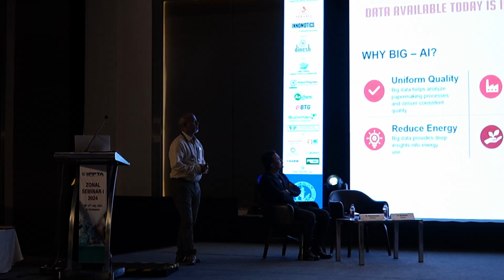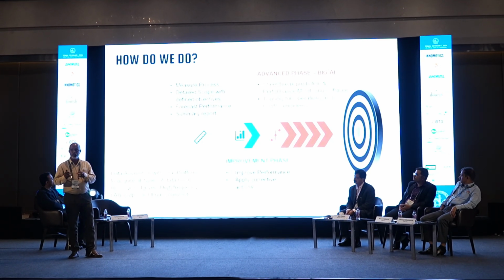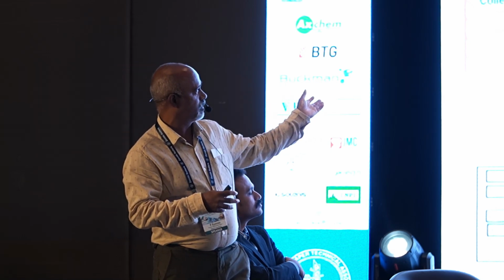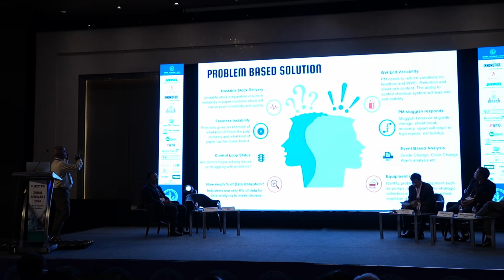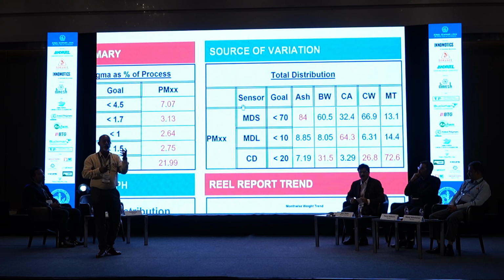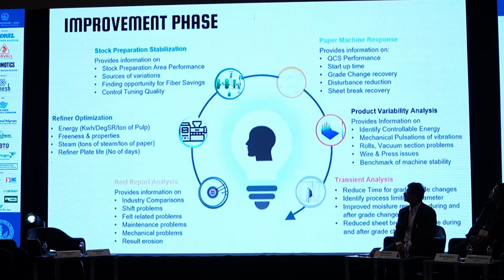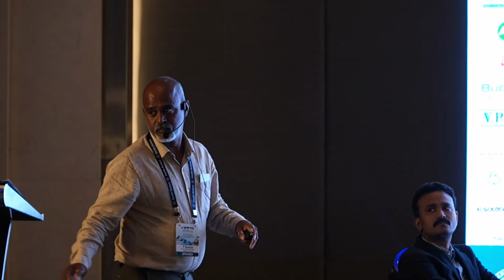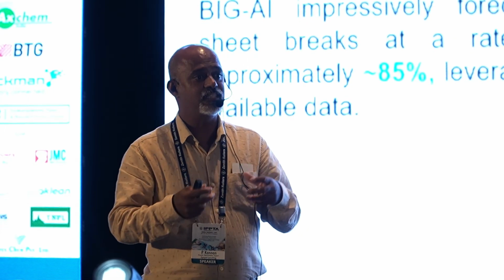15 Technical Sess P Kannan